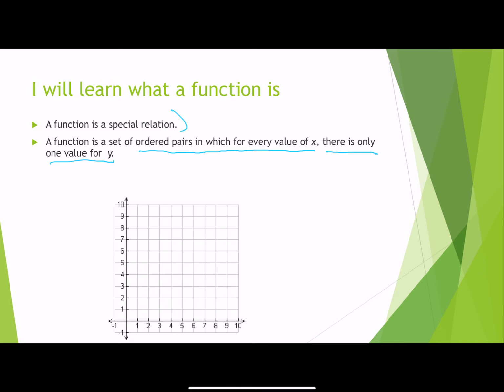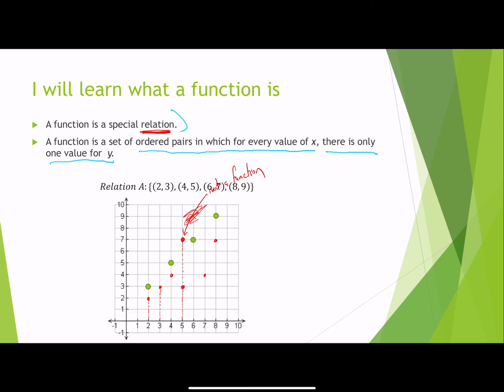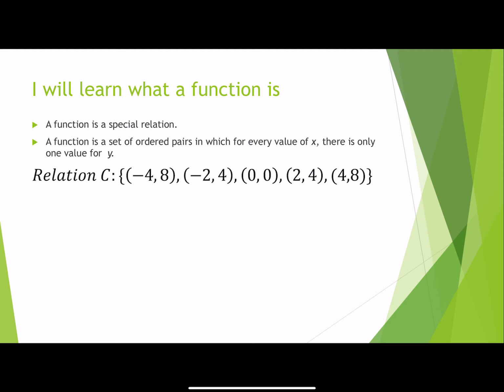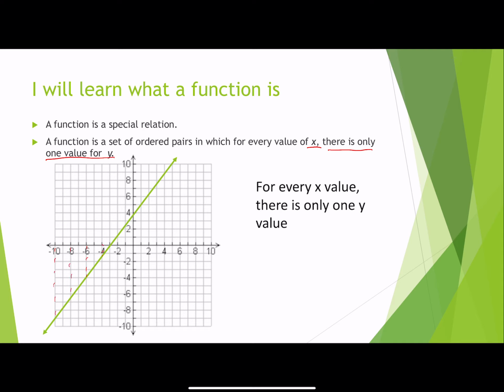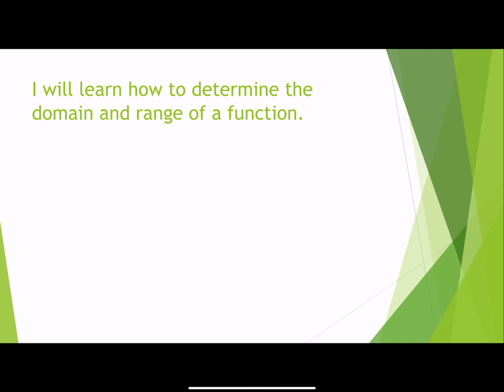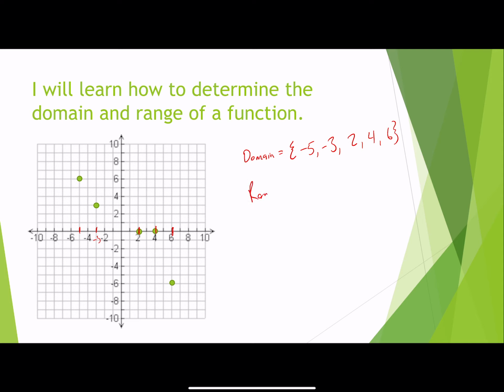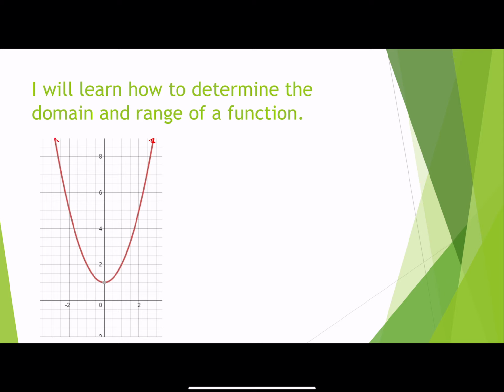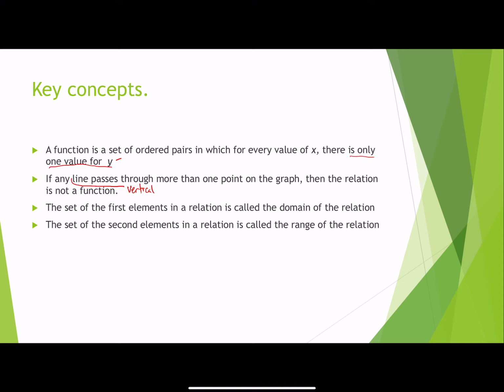4_0 Functions presentation